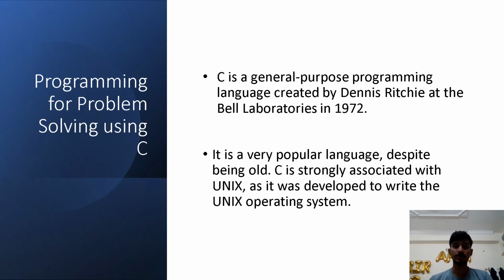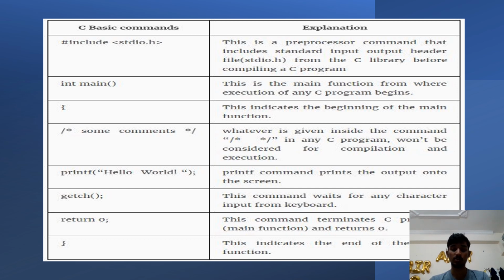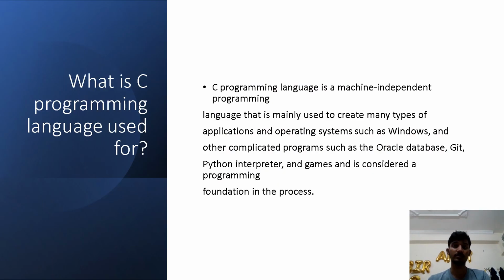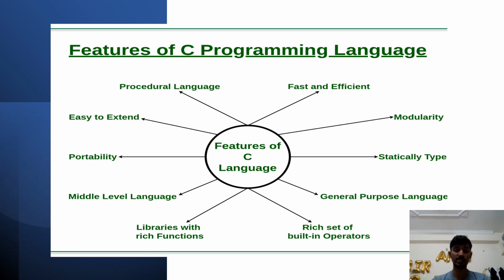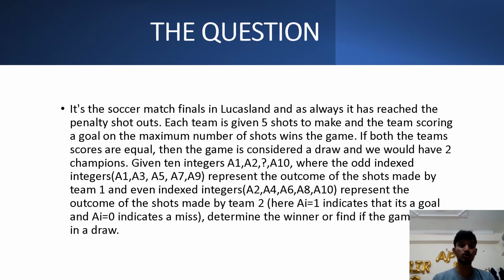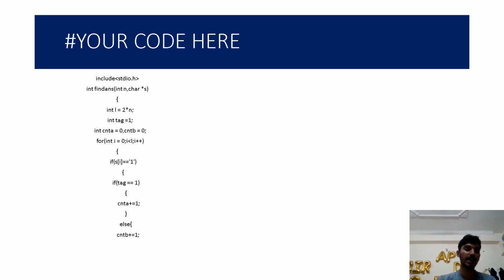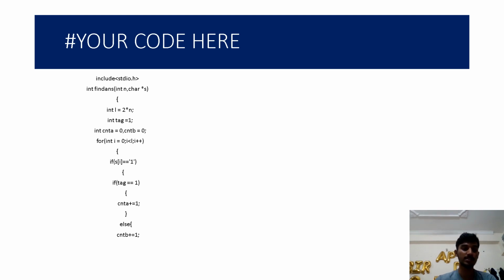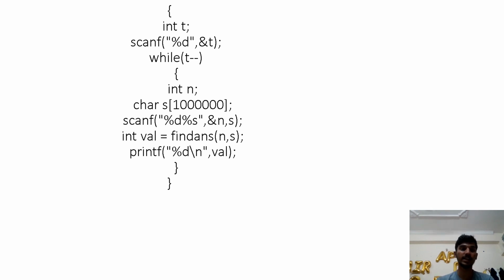C PROGRAMMING tech talk